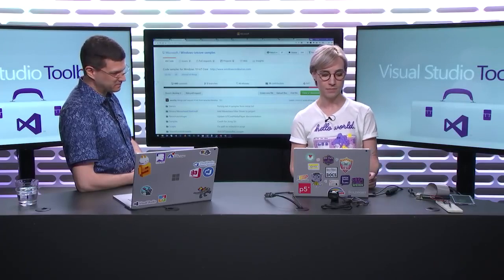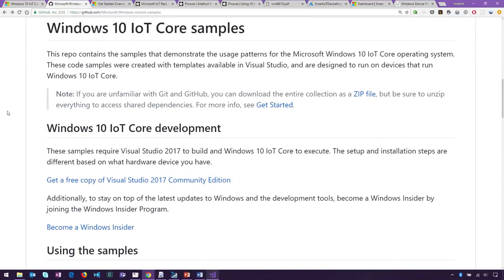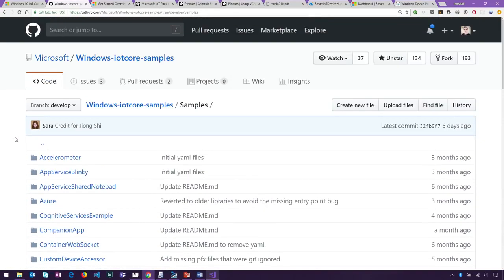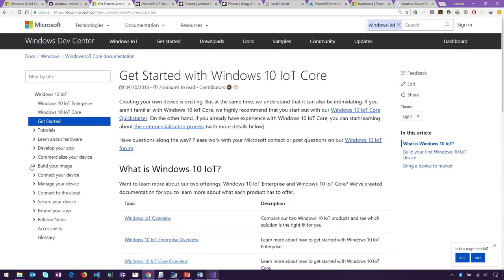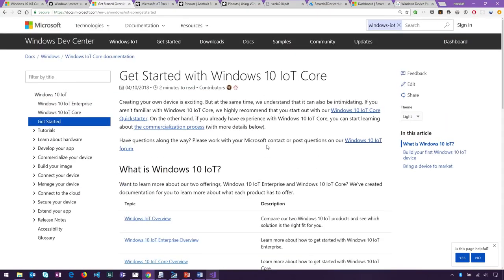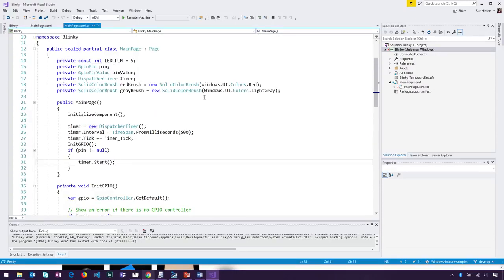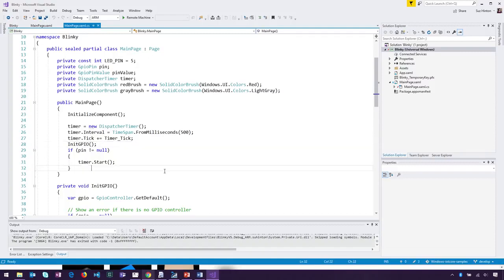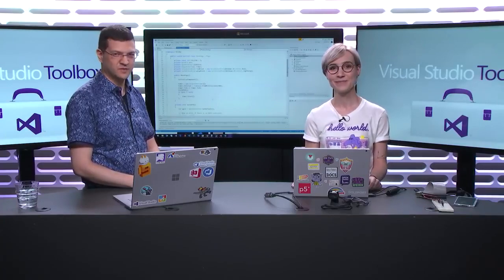Windows IoT 2 Creating running debugging with Pi hardware from VS Getting Started Series